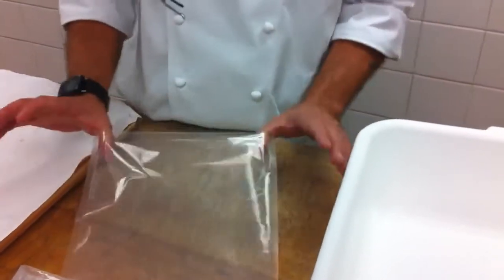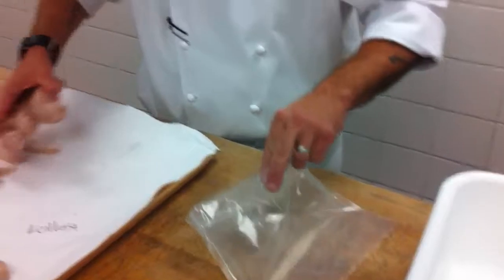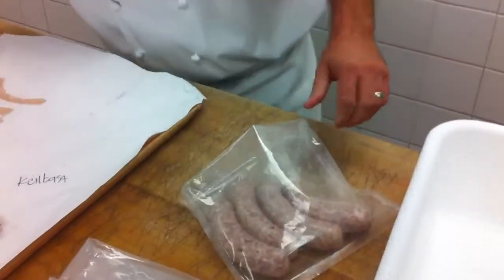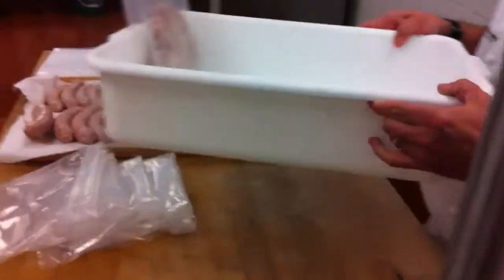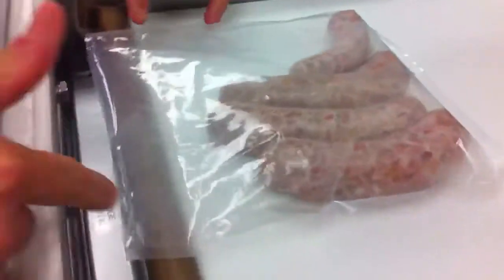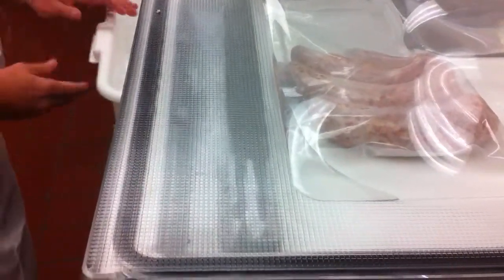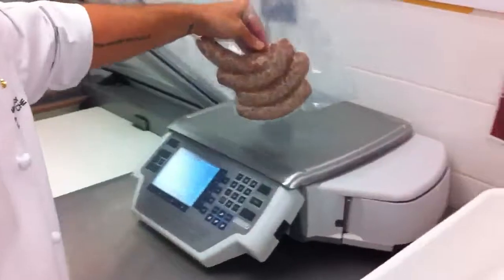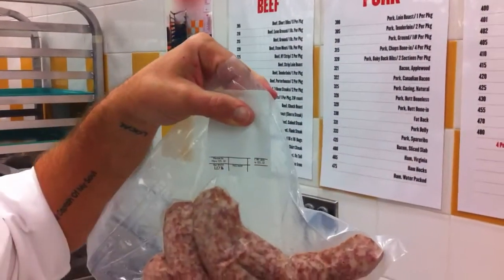How to cryo vac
Proper methodology for cryovacing product for storage or sous vide